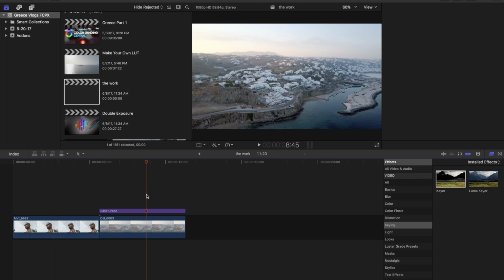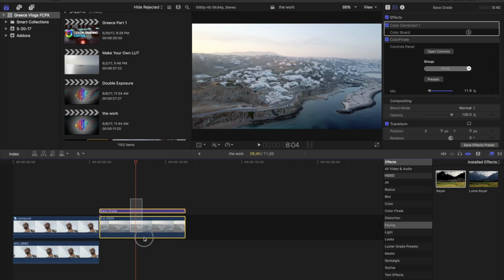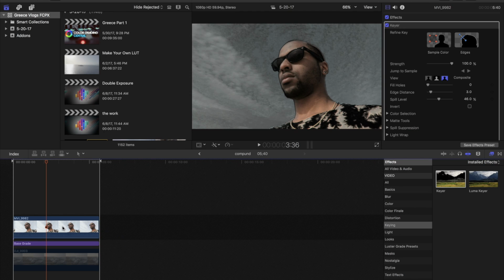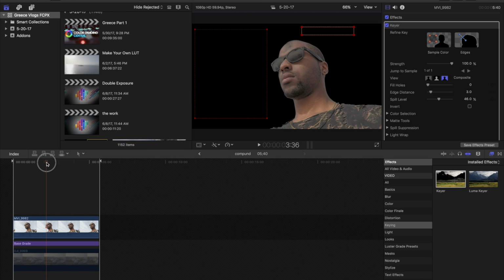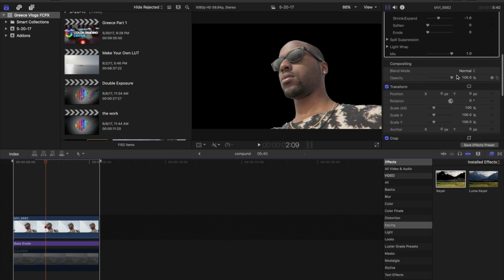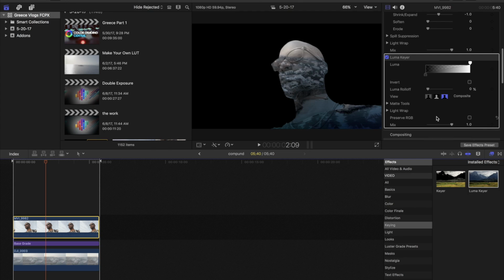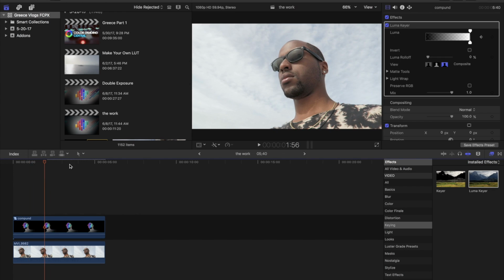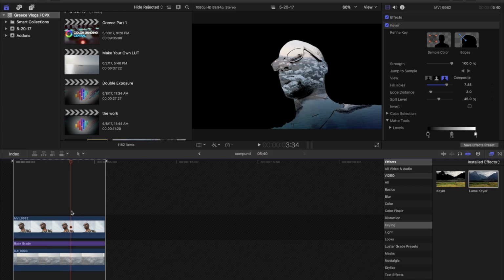Luma Fade Double Exposure in Final Cut Pro X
In this video I will show you how to re-create the Luma Fade Double Exposure Effect in Final Cut Pro X. More video's to come so don't miss an upload, SUBSCRIBE!

Big Camera I use
Little Camera I use
Mic on Camera
Mic on me
Cheap Starter Lens
Wide Lens
Medium Lens
Long Lens
Bendy Tripod
Handheld Stabilizer
Big Drone
Little Drone

Add Kelli on Snapchat! mrsmcsnaps